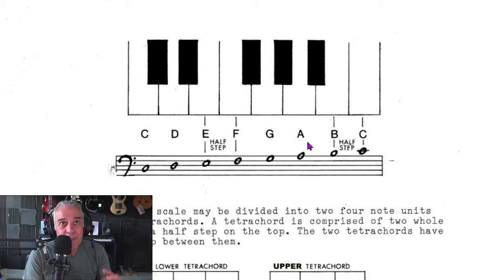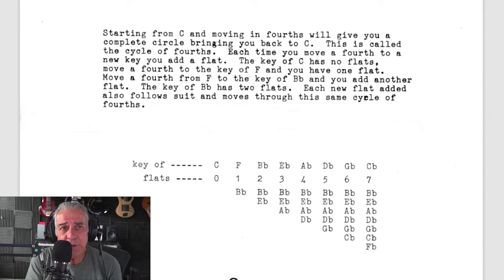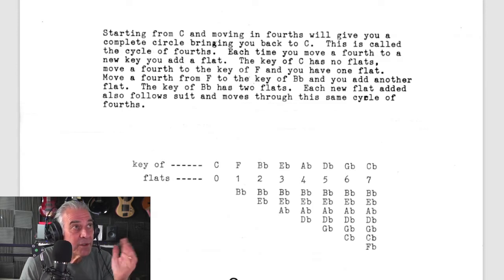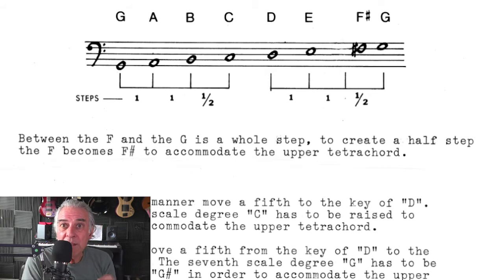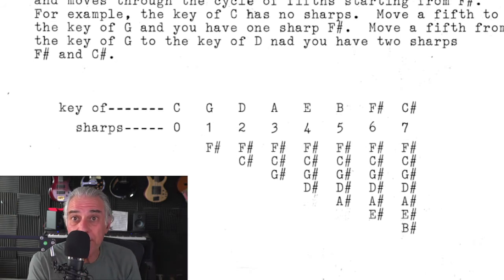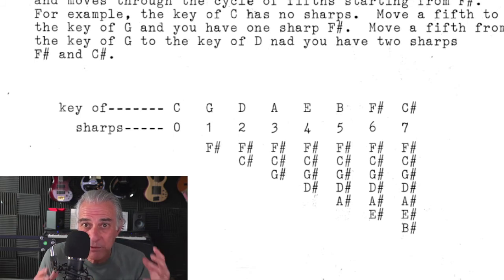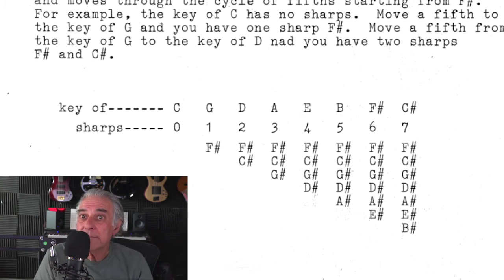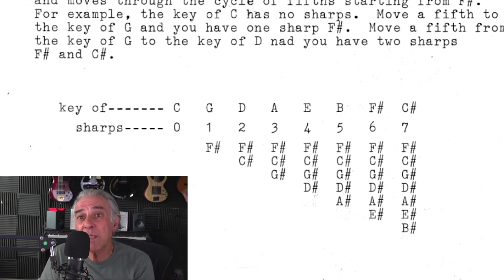Essential Bass Theory Steps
0:57  Tetra Chords - Key of C - Whole Steps, Half Steps
01:38  Flat Keys  Tetra Chords - Key of F - Whole Steps, Half Steps
02:28  Using a Graph to Understand the Circle of 4ths
3:28 How the flats are added to each Key
04:56 Sharp Keys with Tetra Chord
06:26 Adding Sharps using a graph